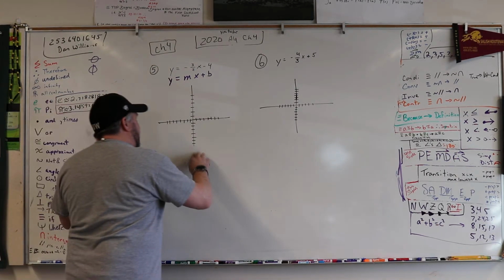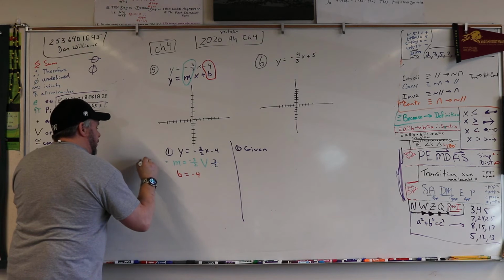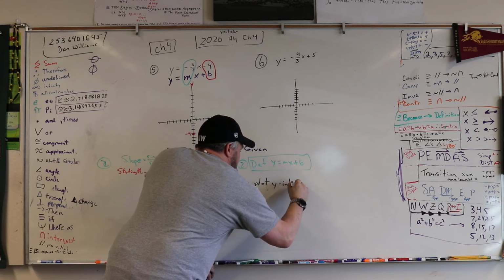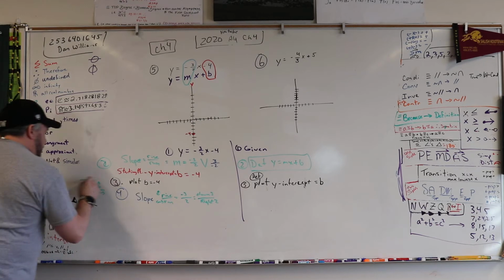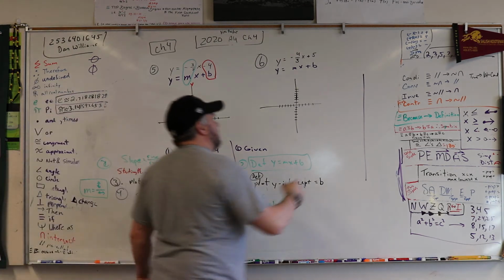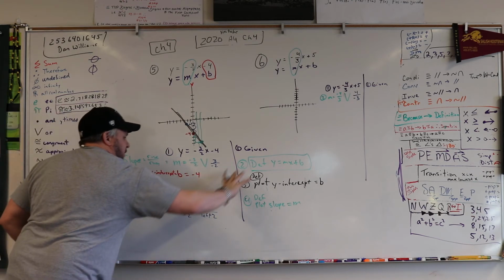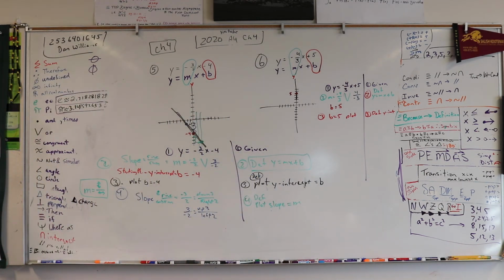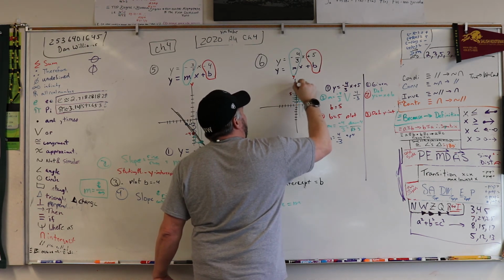MTS ALG CH4 Q 5 6 SLOPES Y=MX+B